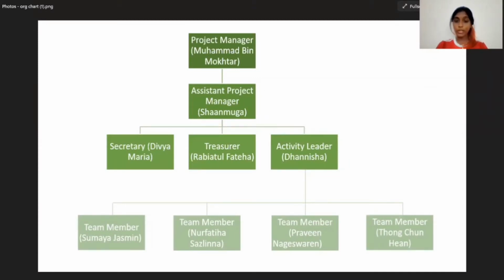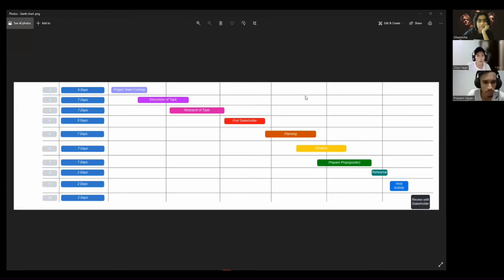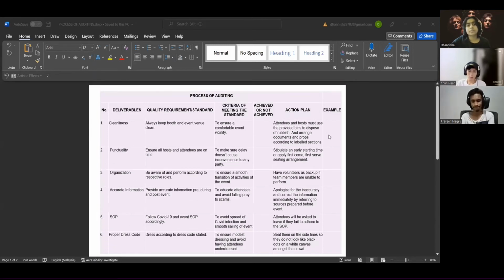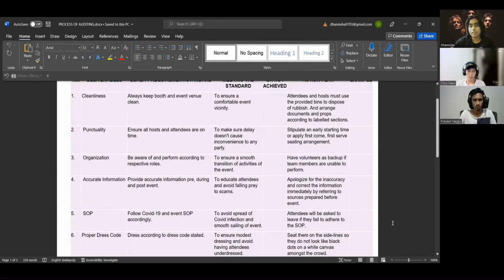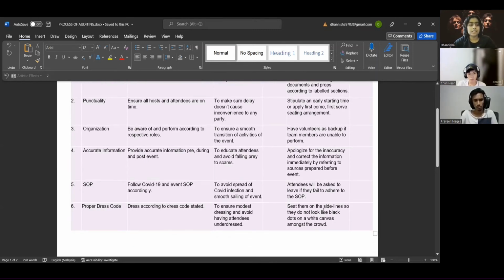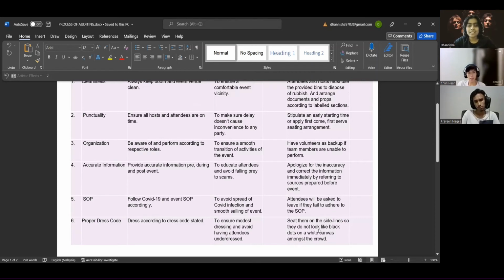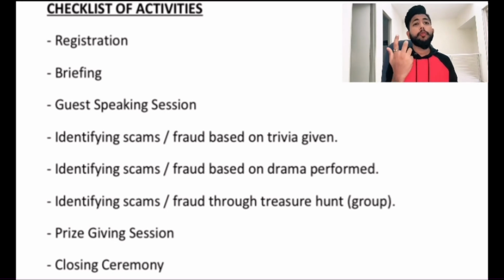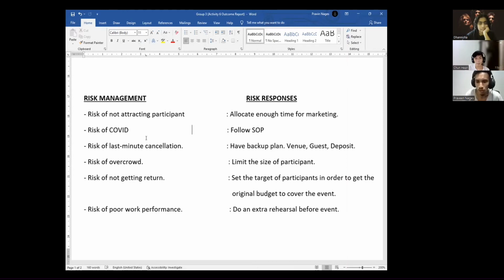PEC300 G3 Weekly Guided Activity